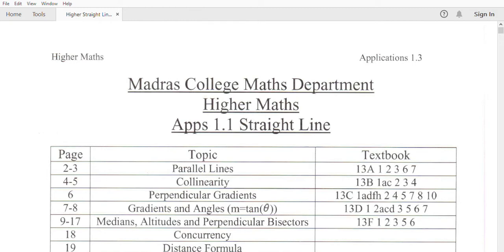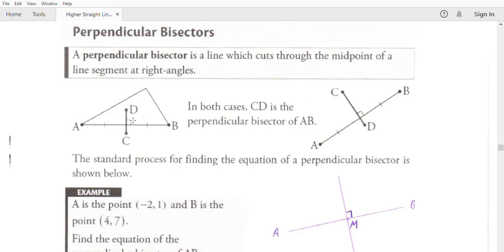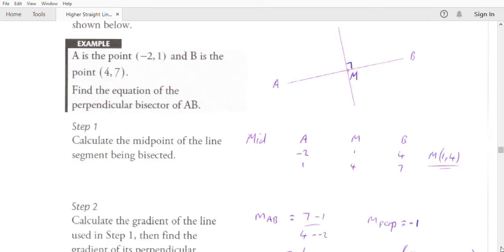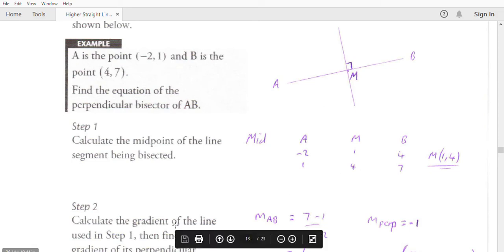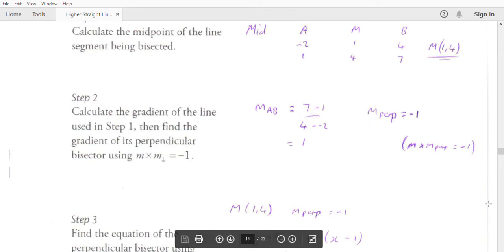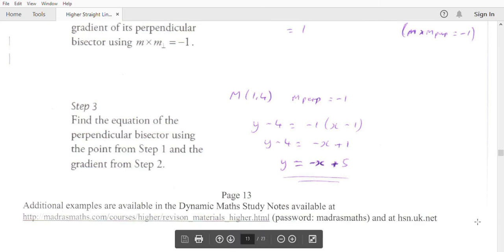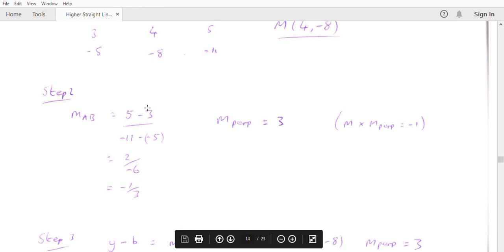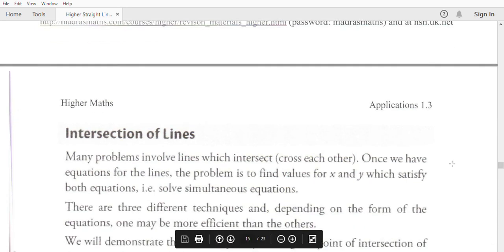Higher Maths - Straight Line - Lesson 5C (Ex 13F) - Perpendicular Bisectors